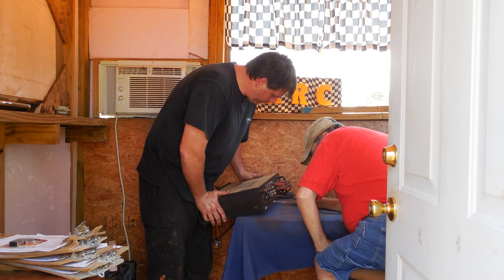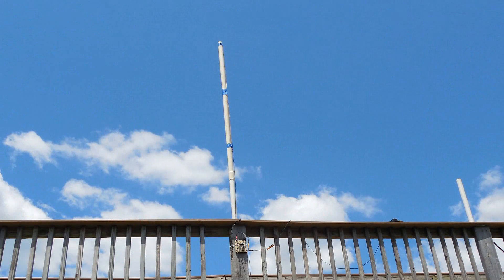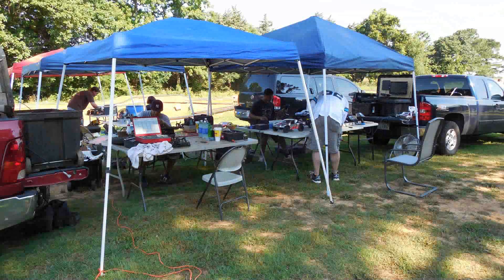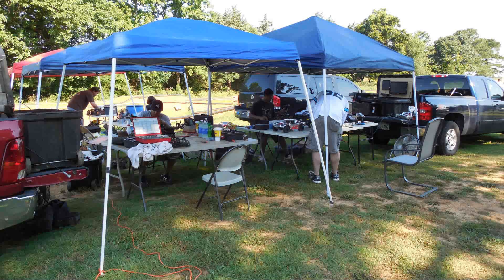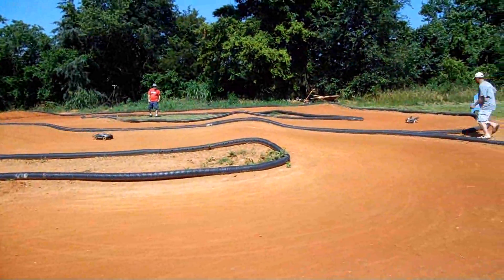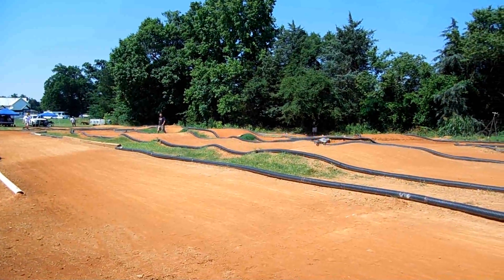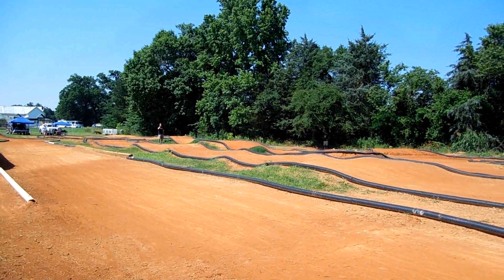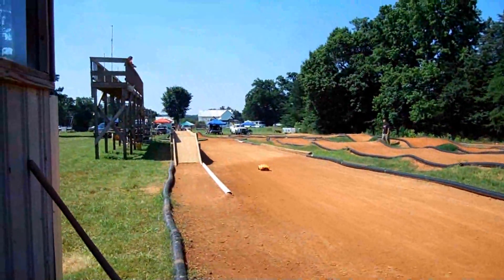MXRC PA system to FM transmitter